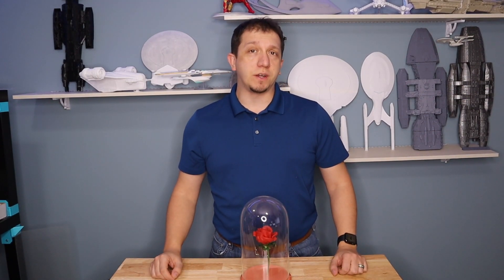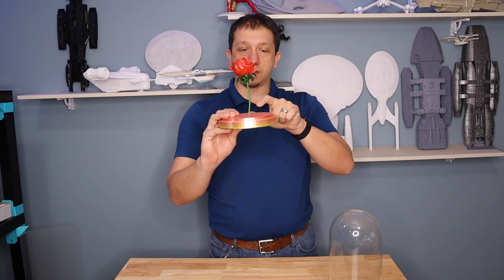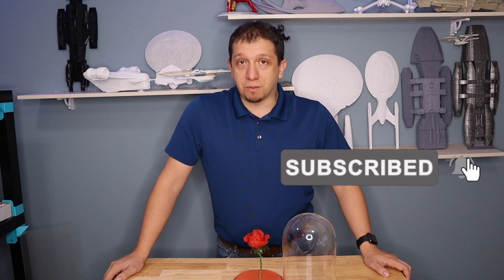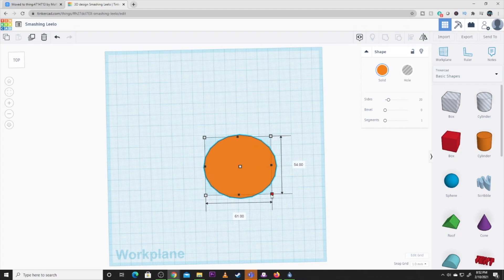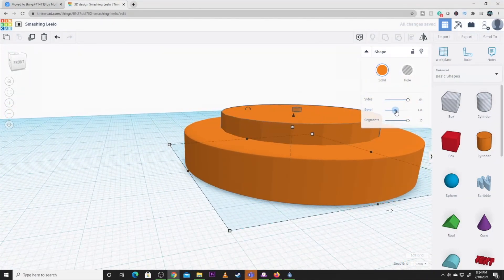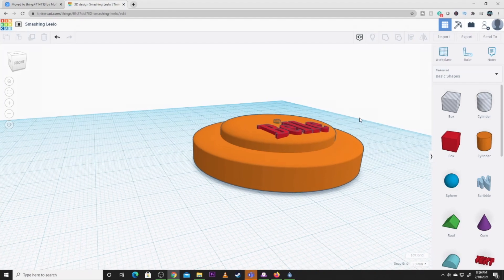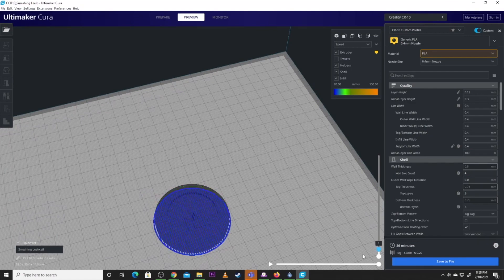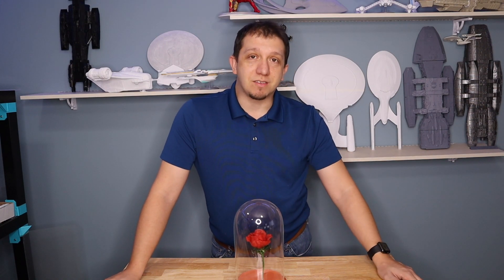Free 3D Printing Design Software for Beginners - How to use Tinkercad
Looking for free 3D printer design software? Tinkercad is an excellent solution and is a great free 3D printing design software for beginners to advanced. Use tinkercad to create your own stl file and custom design 3d printed models. Watch this step-by-step Tinkercad tutorial to take create your design and take it to your 3d printer. Works for all 3D printers: FDM (filament) and resin.

🗒 Show Notes 🗒

0:00       ▶️  Introduction
3:55       ▶️  To Tinkercad
10:26     ▶️   To Cura
12:10     ▶️  To the Timelapse and Final Product
12:49     *️⃣  Recap

Base Model Created by: ME!
Tinkercad Link: Tinkercad.com